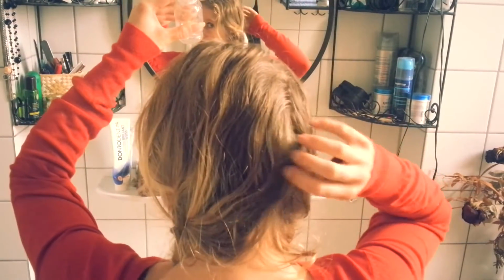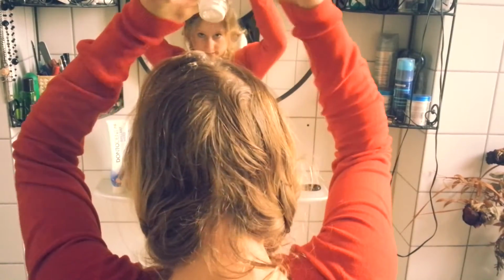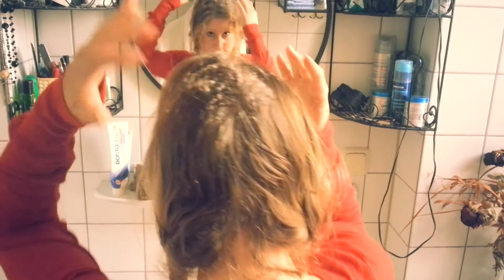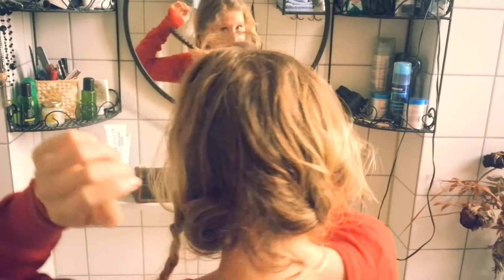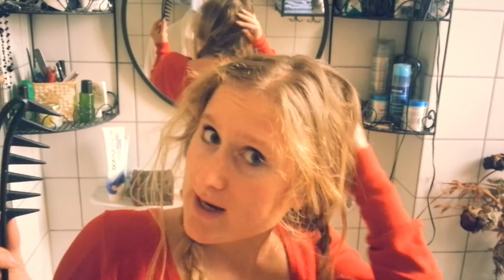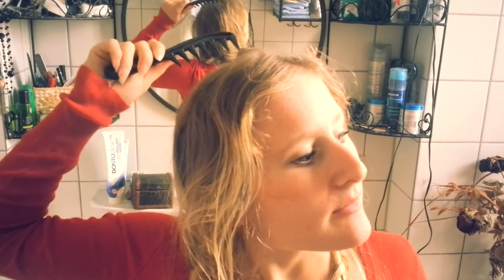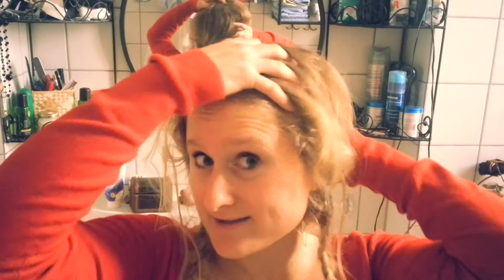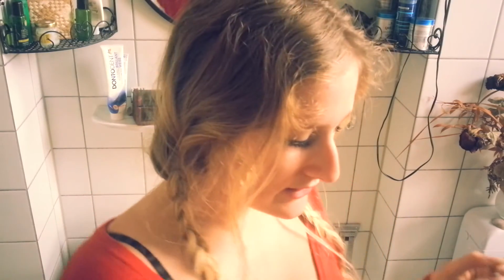DIY Homemade Dry Shampoo Without Chemicals :) Quick Fix For Greasy Hair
This works amazingly: Rye flour as dry shampoo soaks up all excess oil so I can go 5 days without washing my hair (maybe you can do even longer?). And even then I wash it with rye flour, find out :) Love it. :) You gotta try these two :) No I’m not skinny because I move so much ;) Follow me on Strava

The amazing recovery tool I use to make sure I get fitter vs. overtrained, sick and burned out – I’m absolutely stoked, it’s my new coach – all kinds of elite athletes use it (video coming soon):
The heart rate monitor I use to measure my heart rate variability as one factor of my recovery score

Shea Moisture mildestes Shampoo ever – gibt kein besseres für mich, meine Haare LIEBEN es – nutze es zu alternativen Haarwachmethoden, weil ich so extrem hartes kalkhaltiges Wasser habe

Olaplex – the first product that can actually repair hair for real! Saved my deadbleached hair (video coming soon)

Abnehmen mit so vielen Kohlenhydraten wie du willst - nie wieder Diät und dabei lebenslang schlank & gesund
How to lose the weight for good with as much as you want from the foods you love

Why whole foods are the way: Vegan alone does not mean healthy - how to be a HEALTHY vegan
As Audio book here – perfect for busy people to listen to it while doing something else

China study (deutsch) - Die wissenschaftliche Begründung warum vegan der Weg ist
Hier also Hörbuch – perfekt für Vielbeschäftigte & Pendler, die es „nebenher“ schaffen!
Das offizielle High Carb Kochbuch zur China Study - Über 120 vegane Rezepte

The China Study (english): The Most Comprehensive Study of Nutrition – The Reason why vegan is the way for Weight Loss, And Long-term Health

Warum die Makronährstoffverteilung 80/10/10 und ein großer Anteil an Rohkost in unserer Ernährung gut für uns ist

Warum gekochtes Essen aber alles andere als böse ist (wenn es vollwertig, pflanzlich & fettarm ist)

Bin ein Fan von Transparenz: Beim Kauf über die Amazon-Links erhalte ich einen kleinen %-Satz (ohne, dass ihr mehr zahlt!), der mir hilft, diesen Kanal aufrechtzuerhalten.